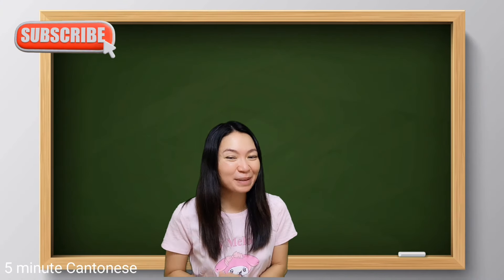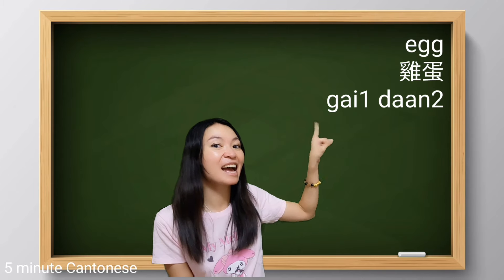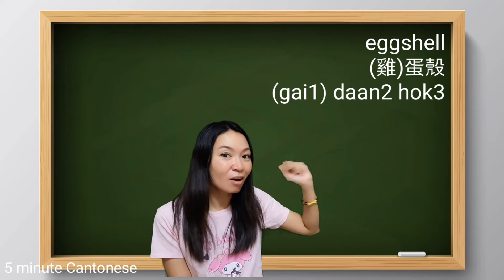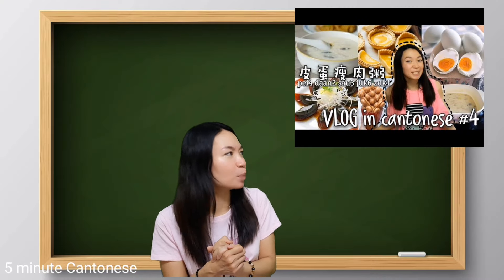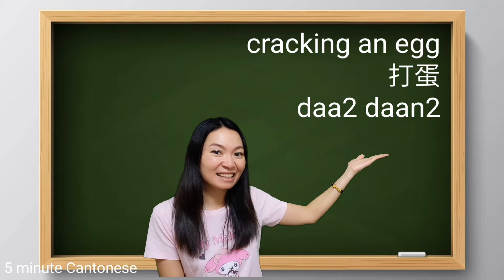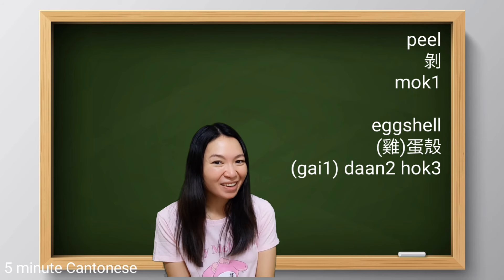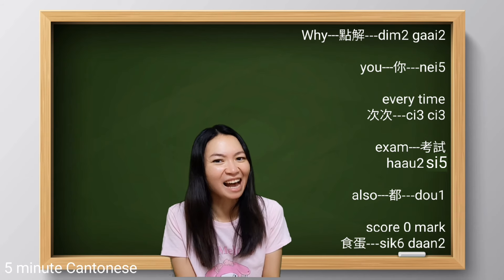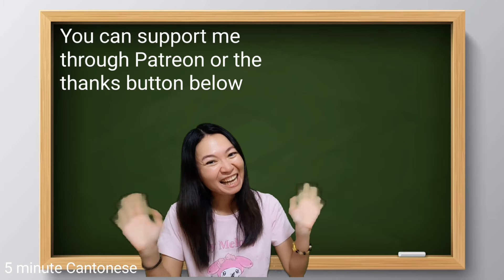Lesson 183: Vocabulary related to EGG (Part 2)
Hi Cantonese learners!  Whether you are new to my channel, it's always good to review again and again in our language learning journey.

加油！

"Thanks" button below each video to donate if you enjoyed the lesson.

Your support is important for me to continue this channel. Thank you! 🙏🏻

I am Amanda from Hong Kong. I create easy and practical Cantonese learning videos for complete beginners to intermediate learners. My full-time job is as a flight attendant, but in my spare time, I enjoy studying foreign languages. My job allows me to visit many places and meet a variety of people, providing me with plenty of opportunities to practice what I have learned.

Due to COVID-19, I haven't flown regularly for over a year, but I find YouTube extremely helpful for maintaining my language proficiency. One day, out of curiosity, I looked for Cantonese learning channels and was surprised to find that there are so few, with most of the good ones being from overseas. That's why I started "5 Minute Cantonese" in 2020.